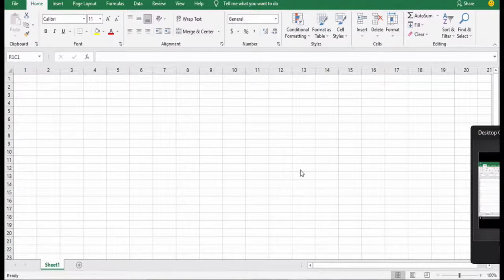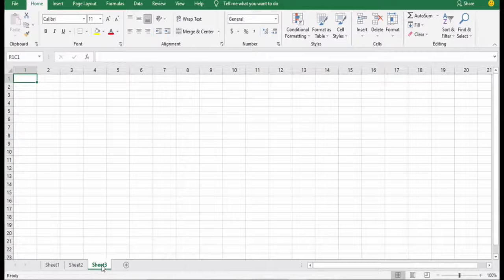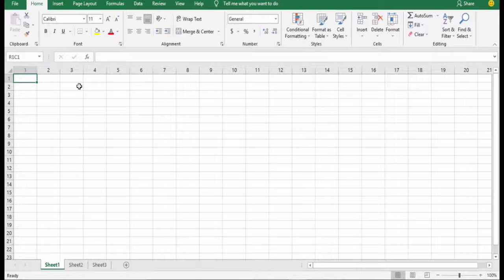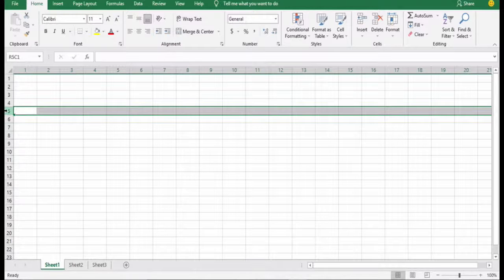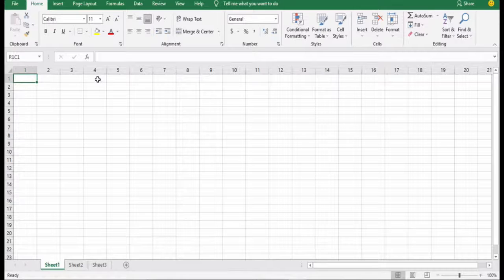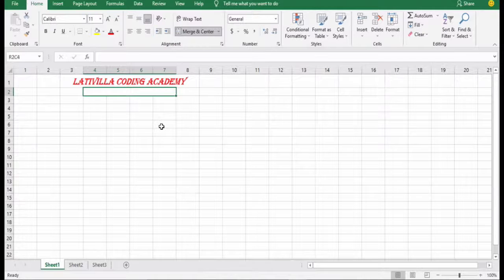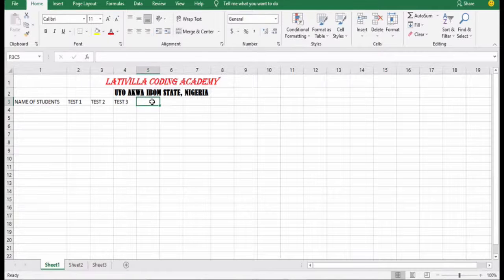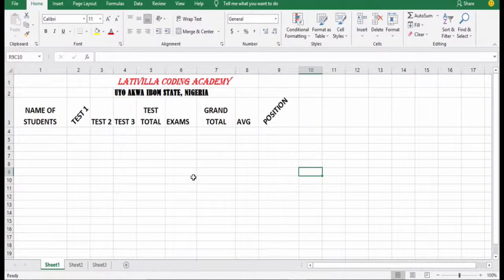INTRODUCTION TO MS EXCEL